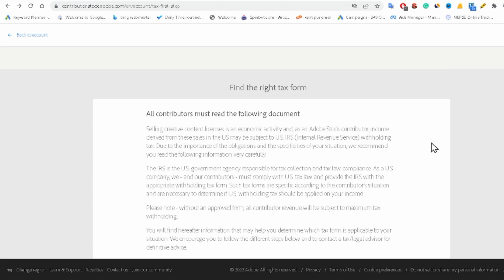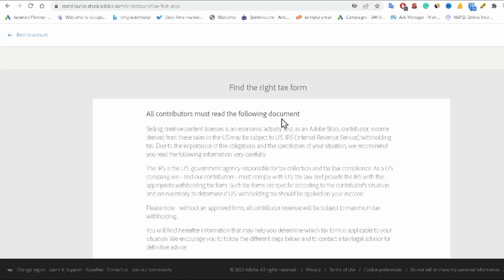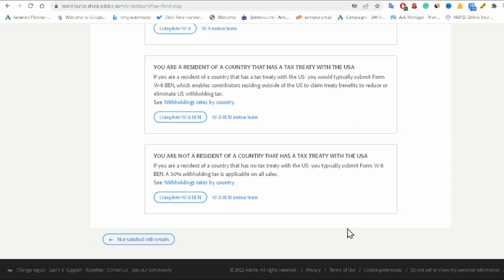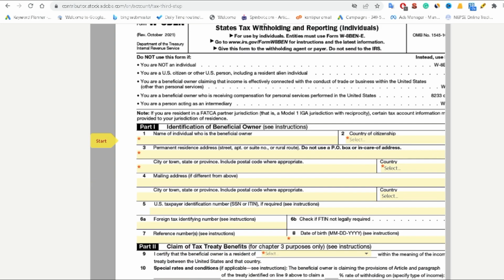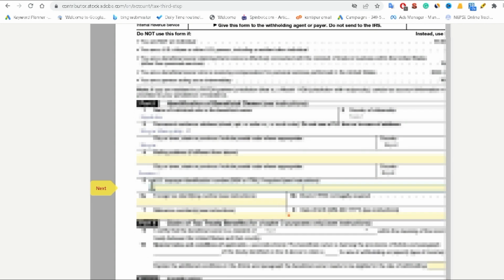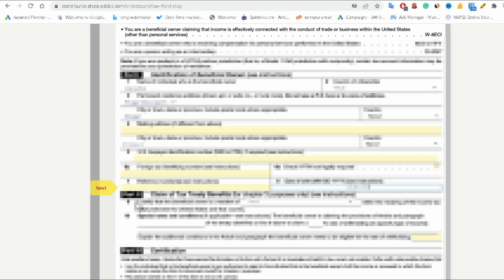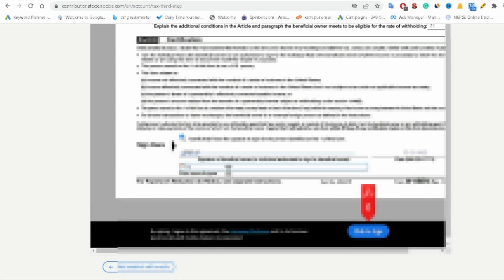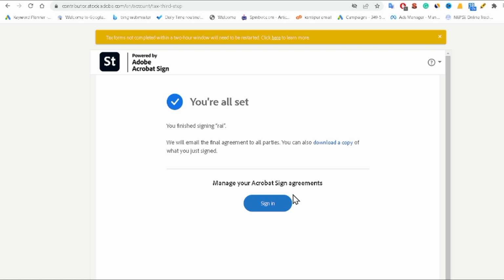How to Fill Tax Form Adobe Stock [ New Method ]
how to fill tax form adobe stock . In this New Method You will also know the latest New method to fill tax Form of Adobe Stock.

If you are also selling Your stock footage and photos then Adobe stock is one of the best and genuine company that help us to sell our digital photos and video online.